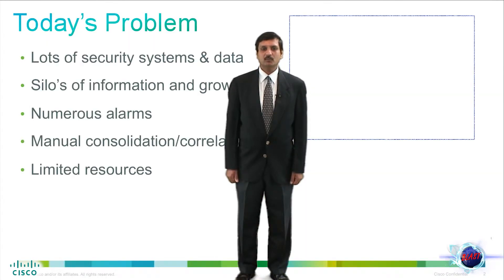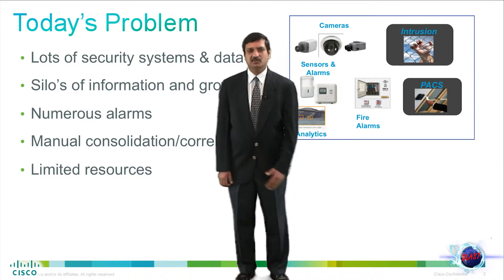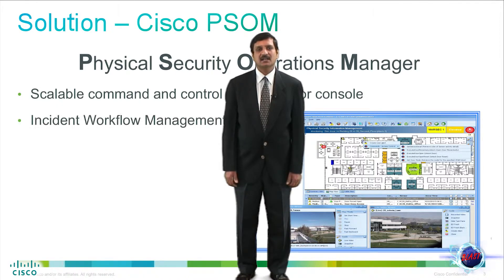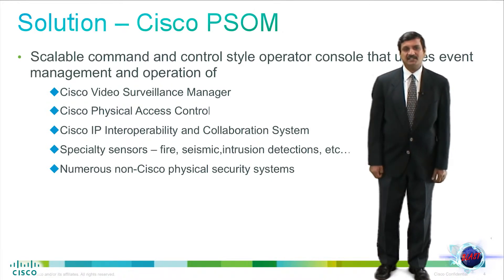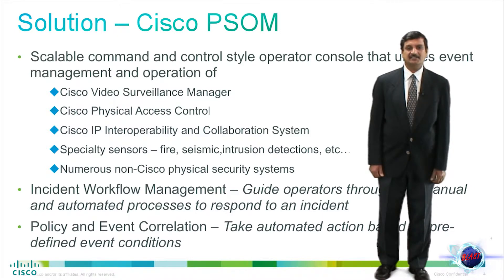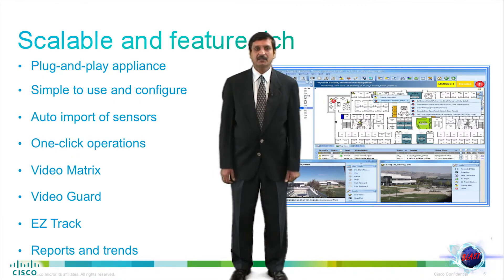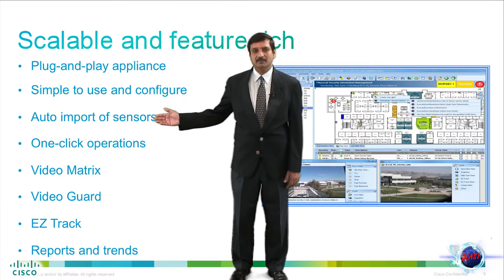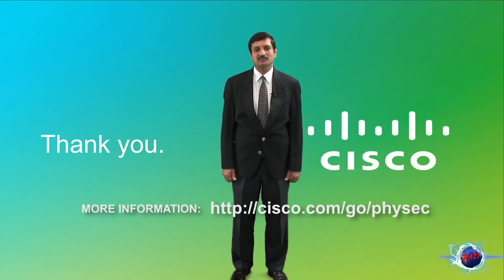Cisco Physical Security Operations Manager Overview